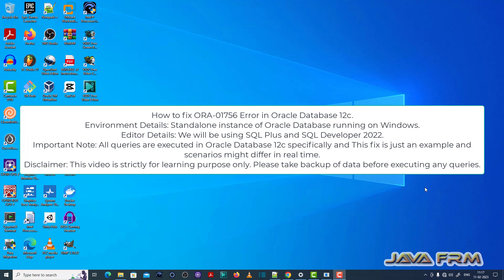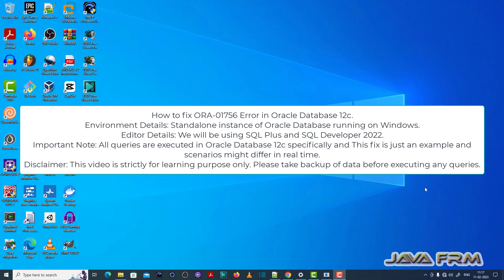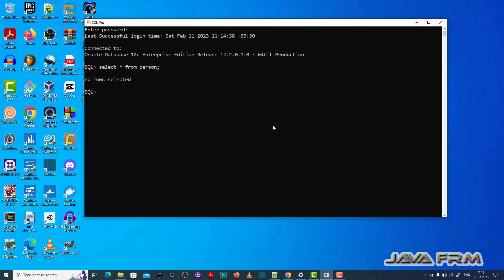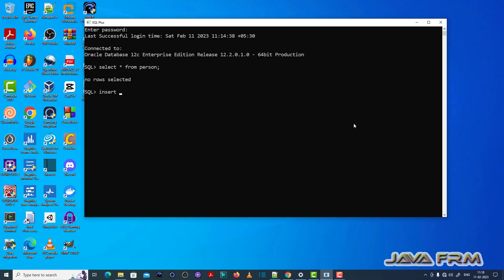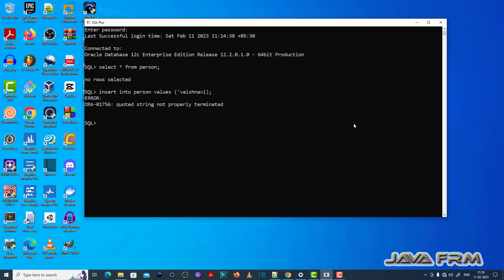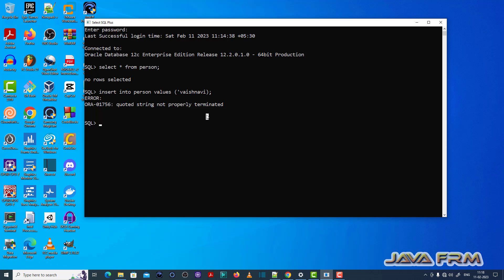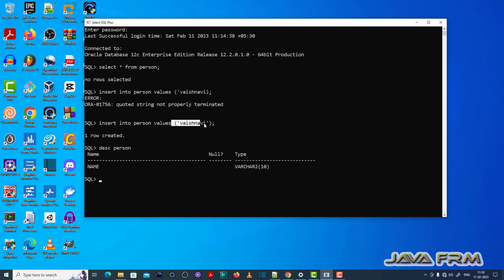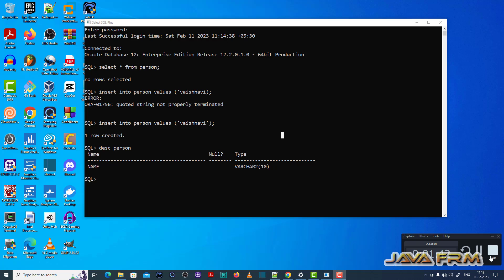ORA-01756: quoted string not properly terminated - Oracle Database 12c Error Messages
ORA-01756: quoted string not properly terminated.